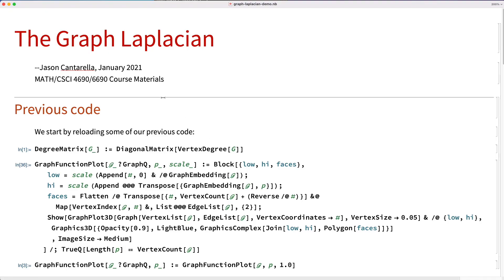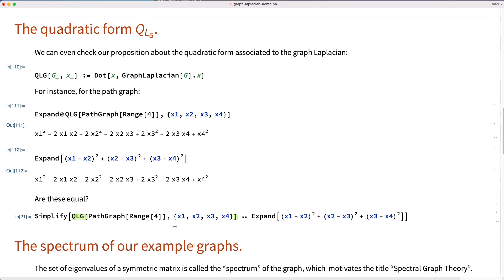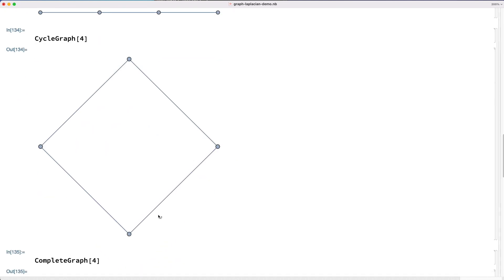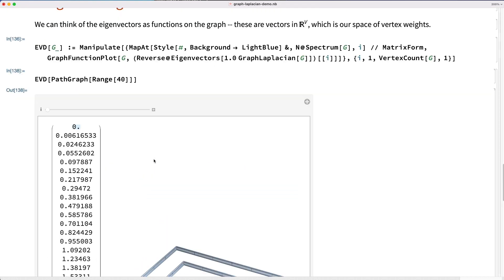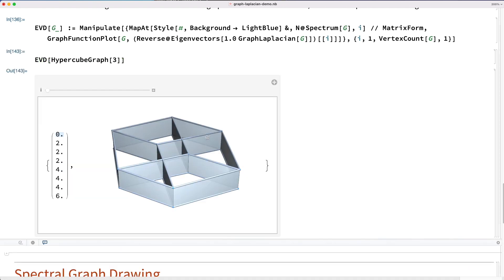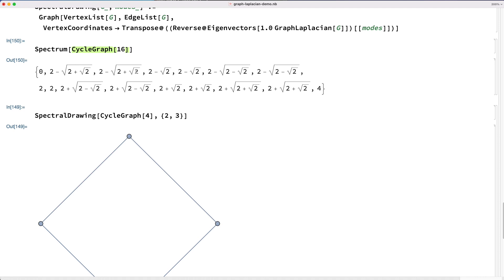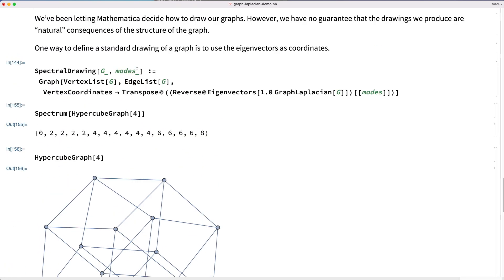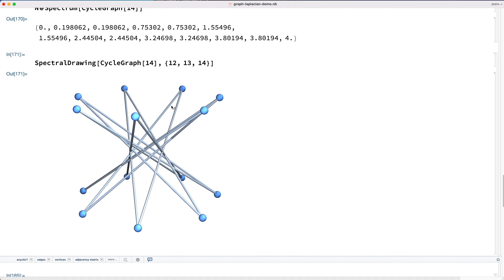The Graph Laplacian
An introduction to the graph Laplacian, with some examples of Laplacian eigenvalues and eigenvectors, and some demonstrations of Laplacian graph drawing.